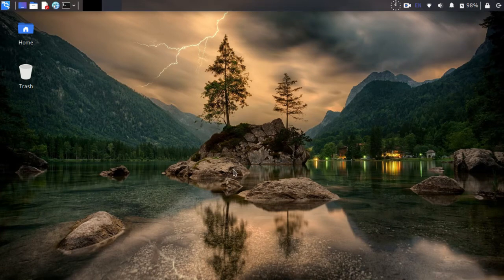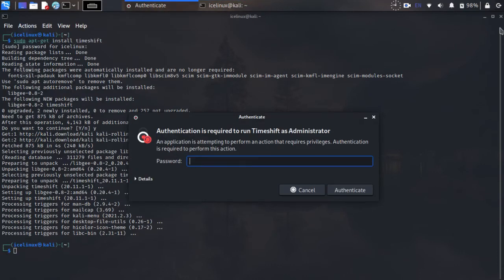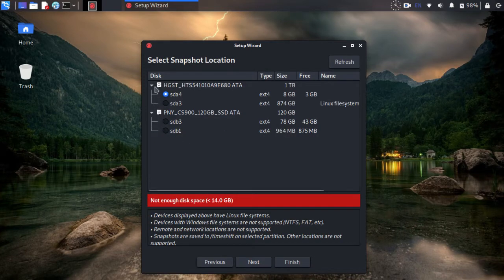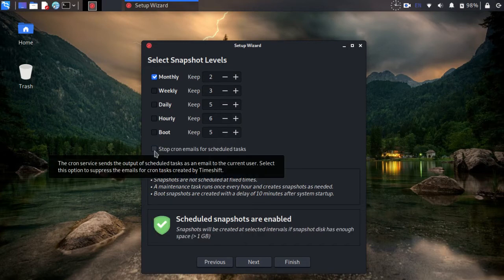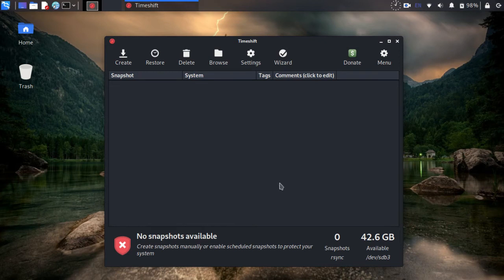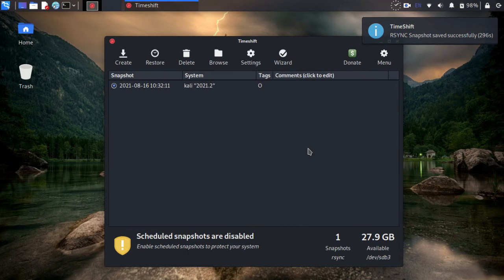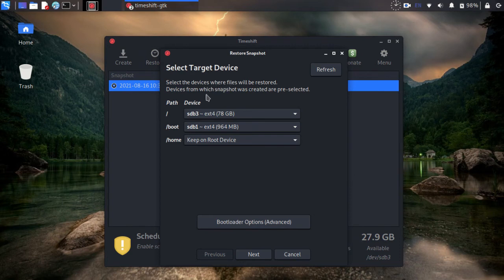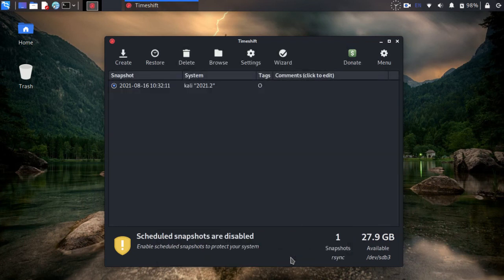Create Restore Point In Linux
Then Let's Start🌺🌹🌺
On this video I want to show you how to create a restore point on linux
0:00 Intro
0:22 installing timeshift
1:03 first set up
2:08 creating a snapshot (restore point)
2:58 restore the linux from snapshot
4:06 the End!!

Enjoy Linux!

About IceLinux channel:
Topics Cover By this video:
how to create a restore point in windows 10
how to create a restore point in windows 7
how to create a restore point in windows 8.1
how to create a restore point on mac
how to create a restore image windows 10
how to create a restore point for a previous date
how to create a restore point in safe mode
how to create a restore point on macbook pro
how to create a restore point in ubuntu 20.04
how to create a restore point in windows 10 safe mode
how to create a restore point in linux
how to create system restore point in linux
how to create restore point in kali linux
how to create restore point in redhat linux
how long to create a restore point
how long does it take to create a restore point in windows 7

icelinux channel
IceLinux channel
icelinux
Icelinux